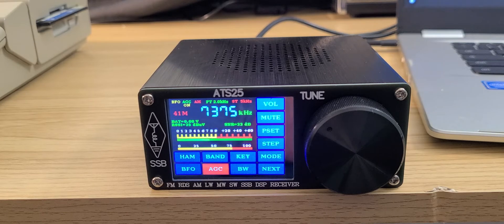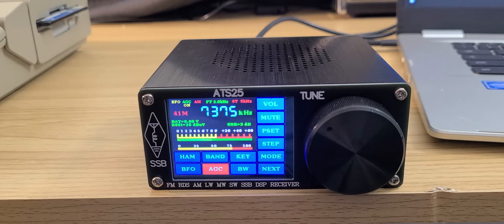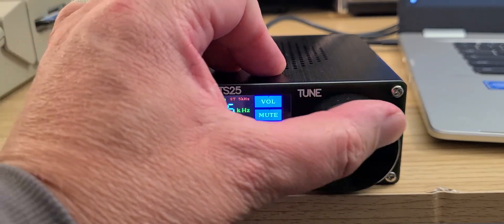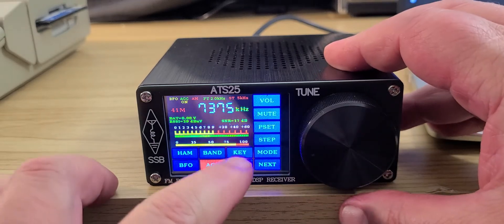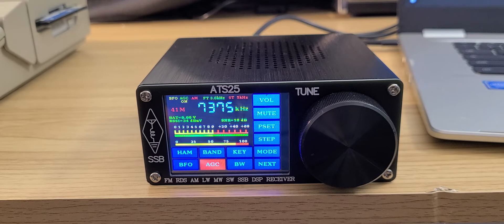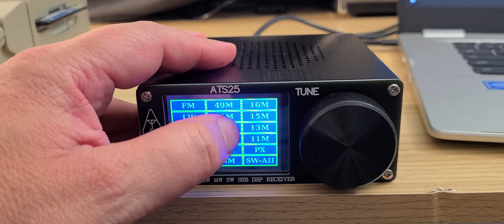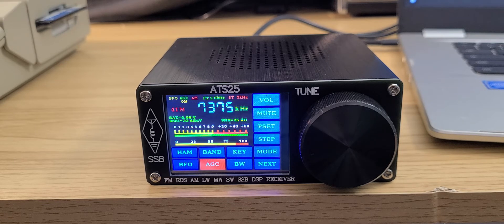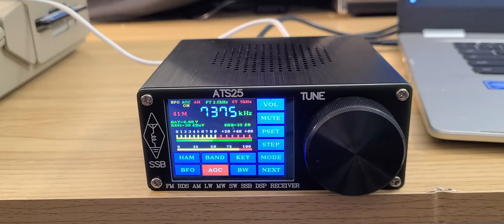Radio Romania on ATS-25 DSP receiver using MLA 30 loop antenna 7375 kHz Shortwave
Great receive and nice audio from the ATS-25